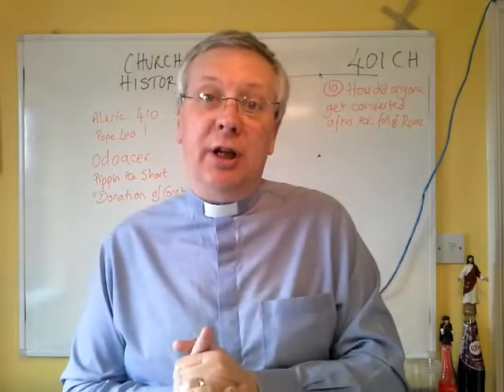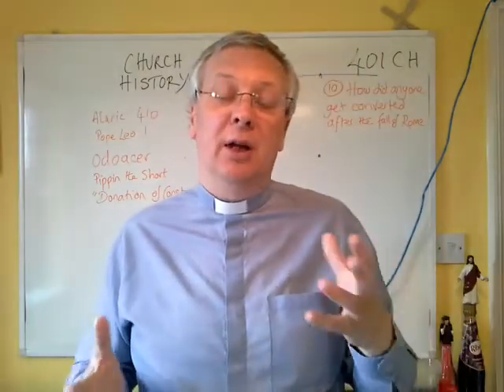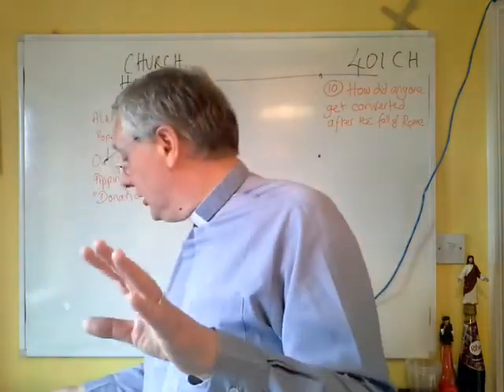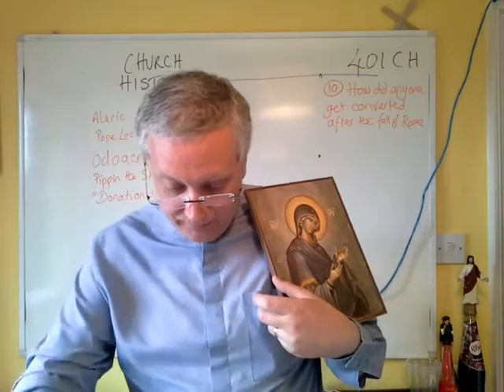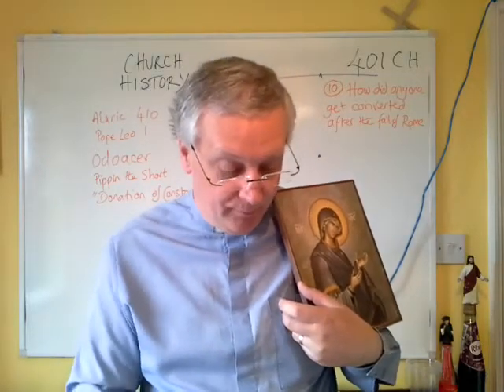401CH 10 after fall of Rome